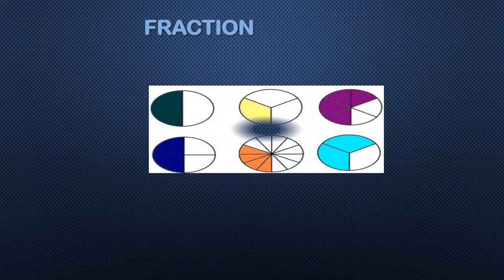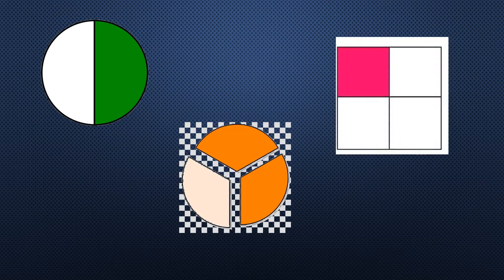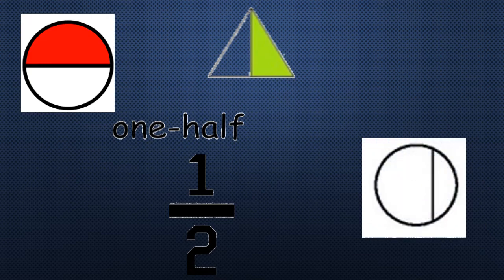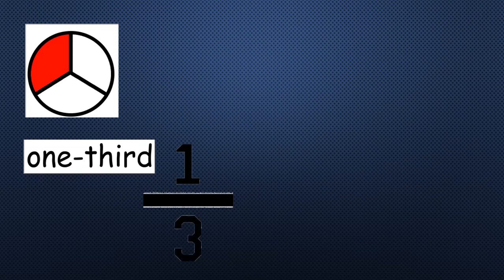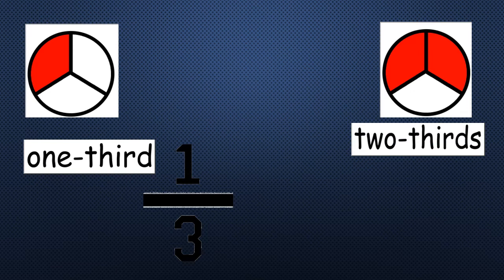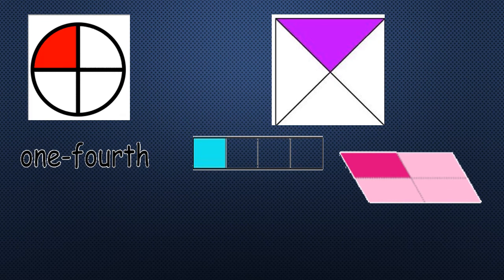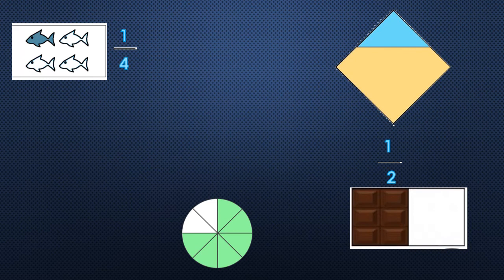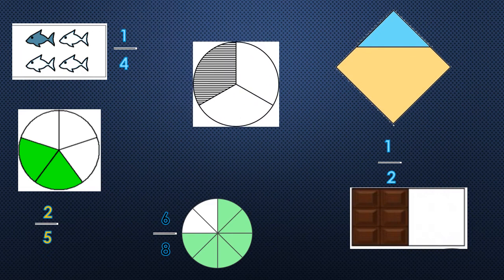BMS MATH G1 -fraction final